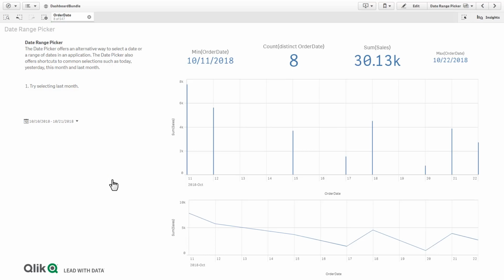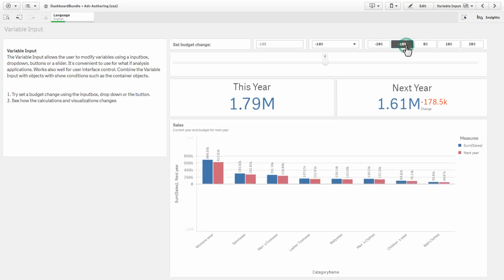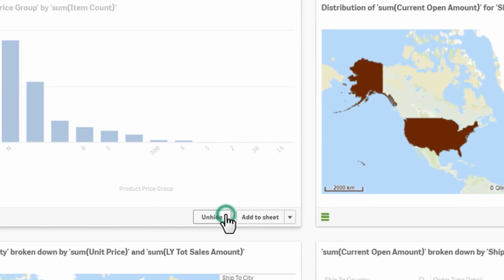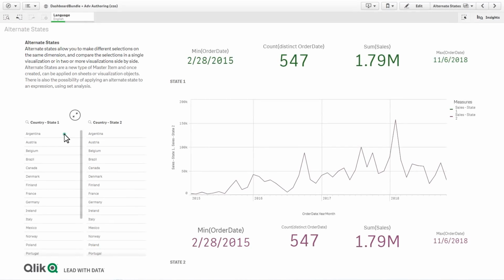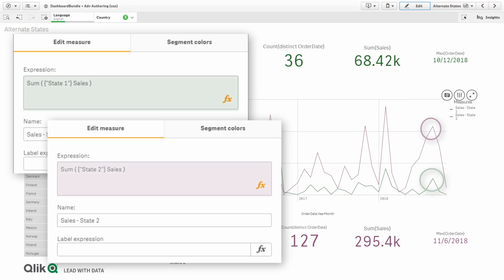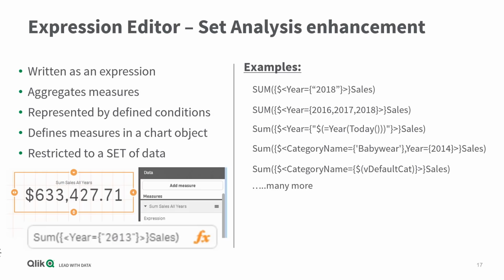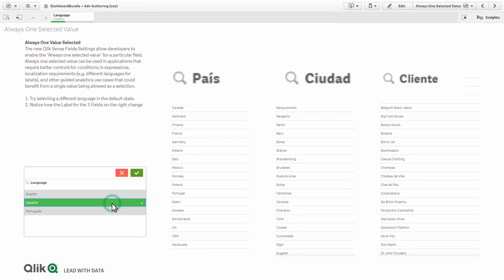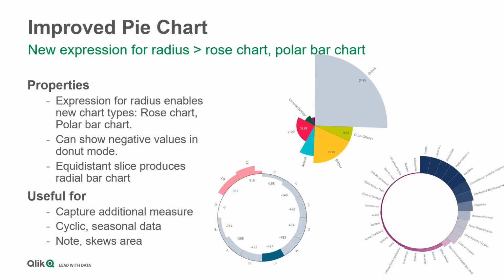Qlik Sense November 2018 - What's New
Mike Tarallo from Qlik highlights What's New in the latest release of Qlik Sense - November 2018 - expand this description for samples, links and more information!

• Precedent Machine Learning (Insight Advisor - Enterprise only)
• Dashboard Extension Bundle
• New Chart Map Layer
• Enhanced Pie Chart (2 measures - Rose, Polar)
• Alternate States
• Single Selections
• Set Analysis Expression Editor improvements

Be sure to check out our release notes on the Qlik customer download site and help site to learn more about other improvements and bug fixes not mentioned in this highlight video.